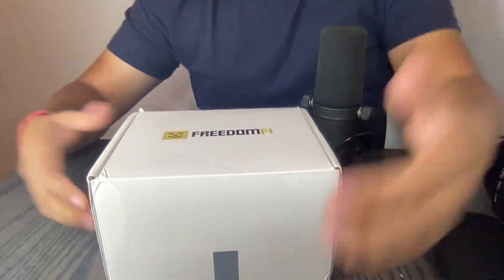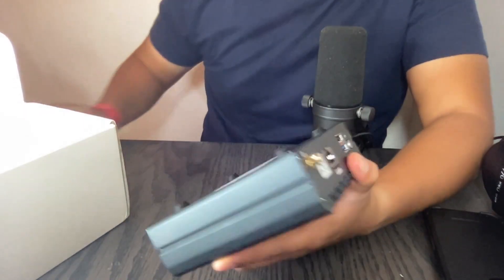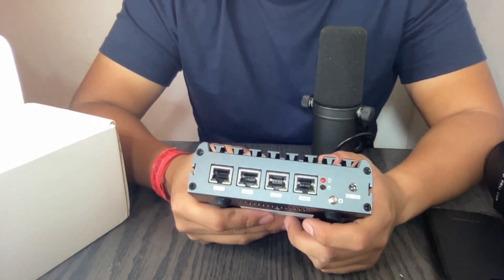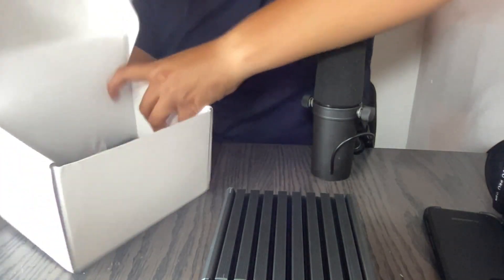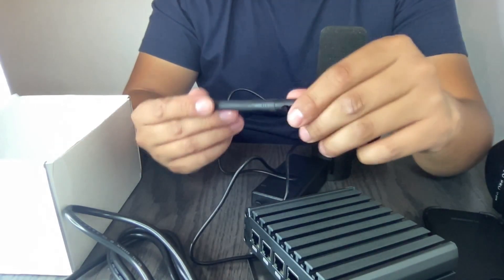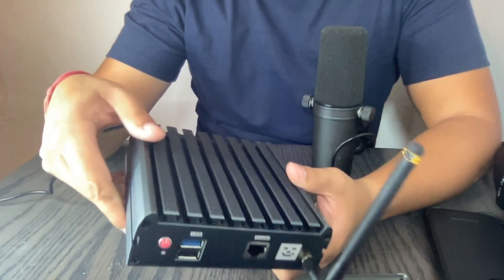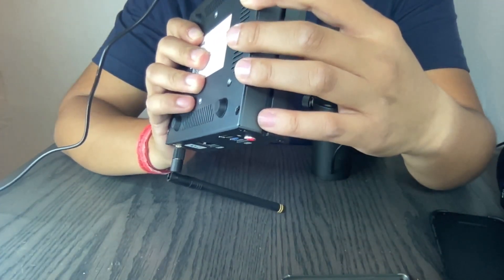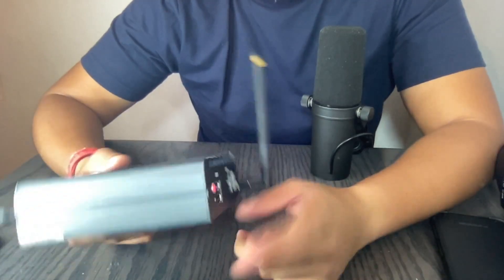Unboxing FreedomFi 5G Helium Gateway | Mine more HNT w/ 5G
Today I'll be showing the new FreedomFi that I just order and my plan on why I bought 27 of this miners, i hope you enjoy watching it since its kind of hard to get them right now, thanks for watching!

- ELLIPAL Mnemonic Metal for Private Keys